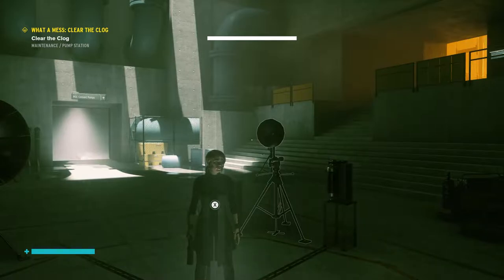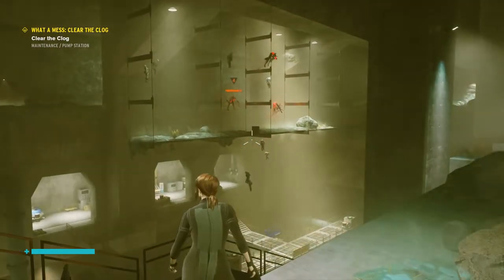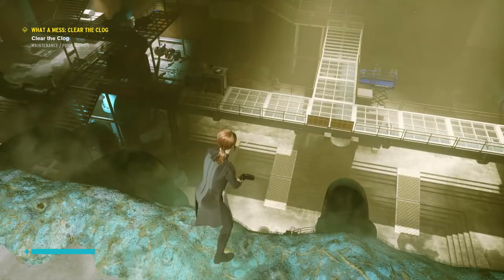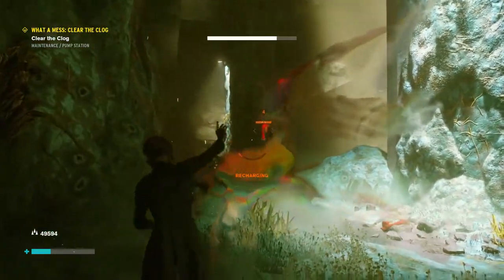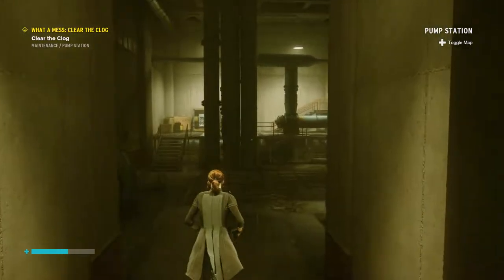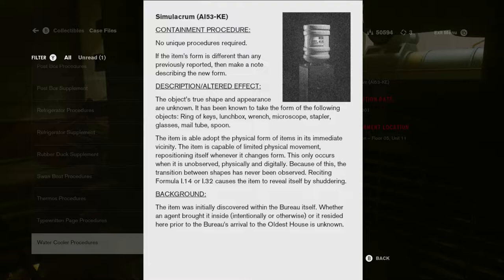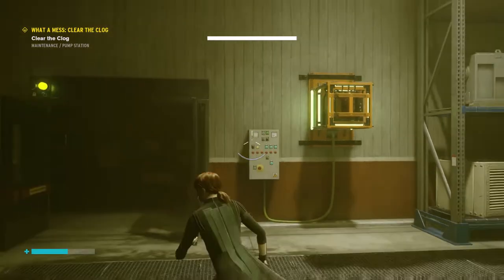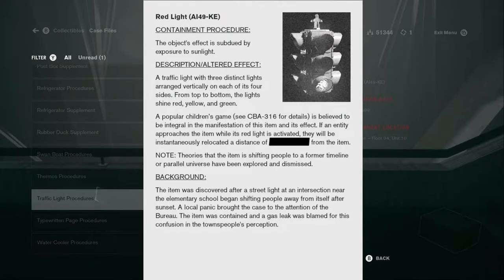Let's Play Control 069 - Flushed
With Arish's squad laid to rest, Jesse returns to the Pump Room, where we must once again square off against Ahti's disgusting nemesis, the Clog. Later, we track down the last of Langston's lost Altered Items.